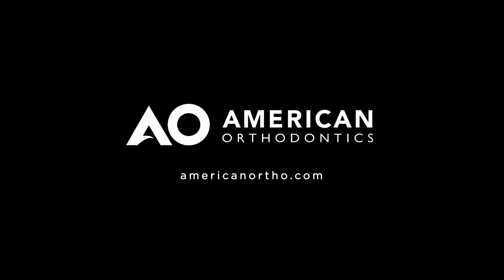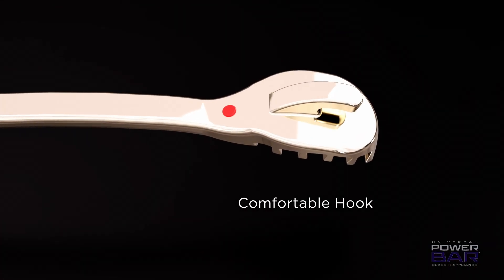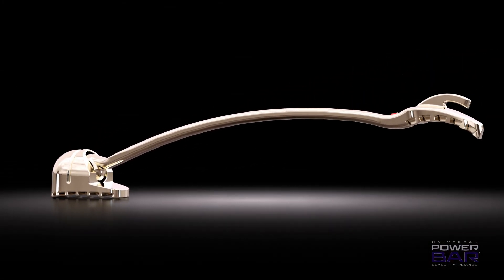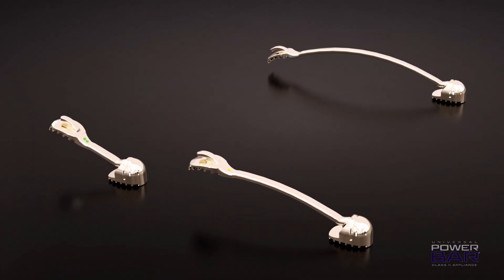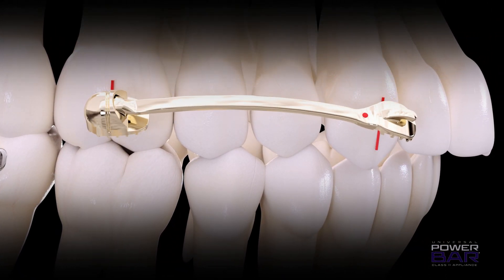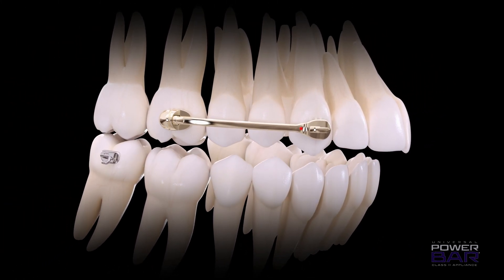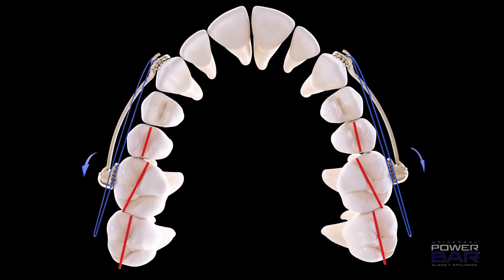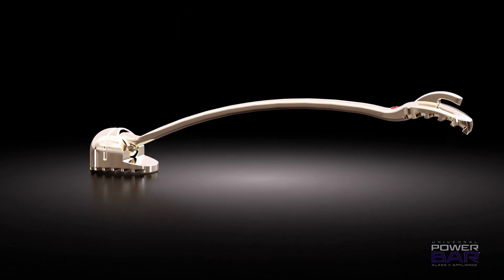PowerBar Animation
Manufactured at American Orthodontics’ state-of-the-art facility in Sheboygan, WI, USA, PowerBar® is an aesthetic, fixed functional, direct bond orthodontic appliance used to bring Class II cases into Class I through efficient segmental tooth movement. The universal design of PowerBar eliminates the need for dedicated right and left appliances, allowing
for placement on either side of the maxillary arch. Early application of PowerBar provides segmental correction, improving the efficiency of traditional or aligner treatments.